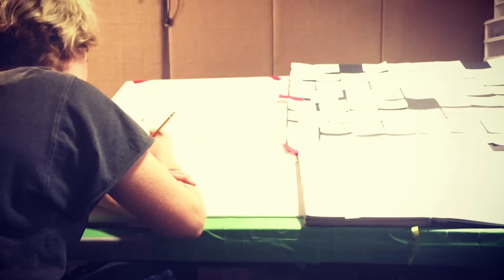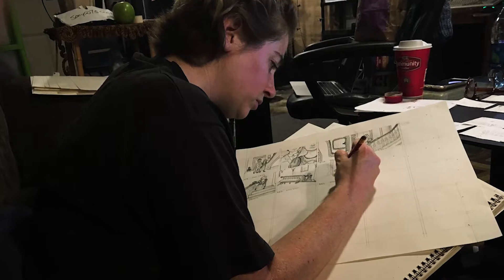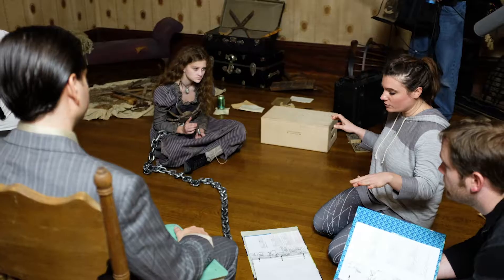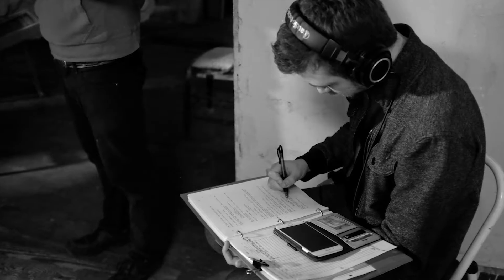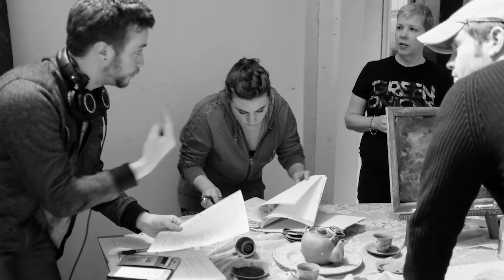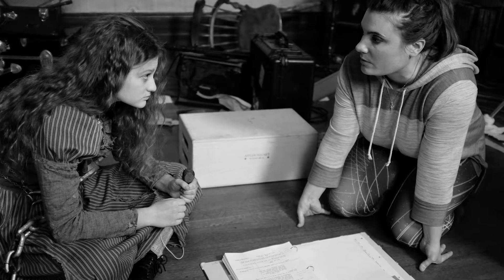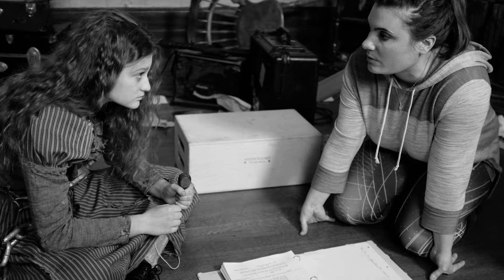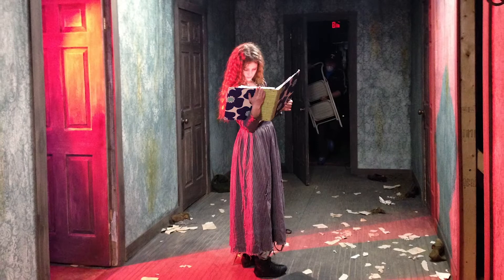Solus BTS: Production Binder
Don't forget that is your location for everything PMP, including our short films, music videos and every episode of Totol Recal!